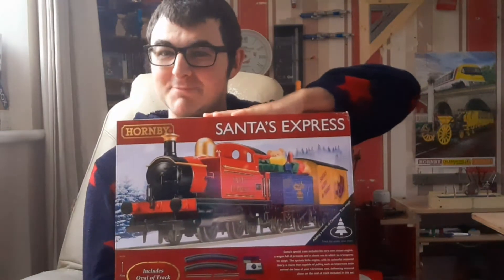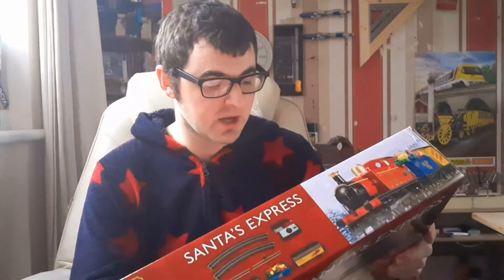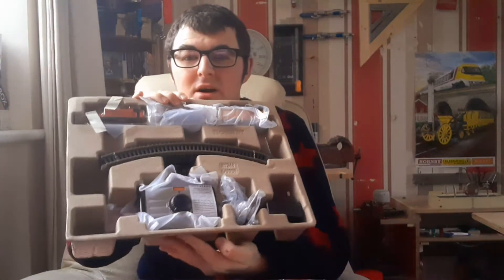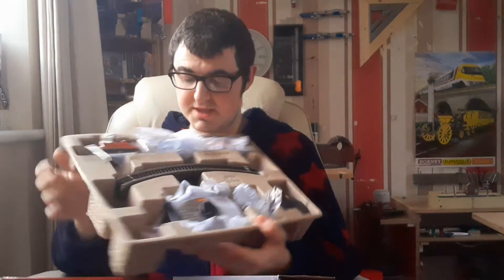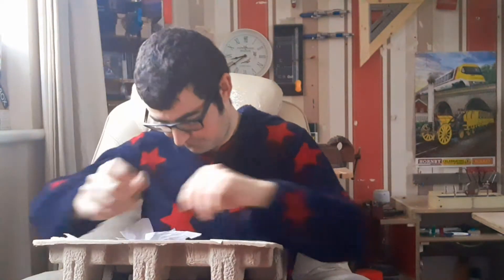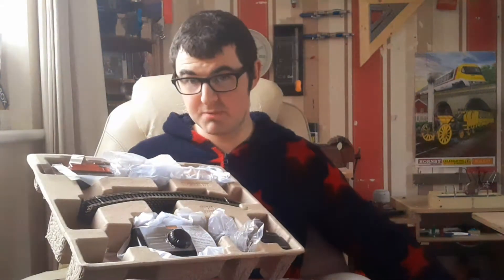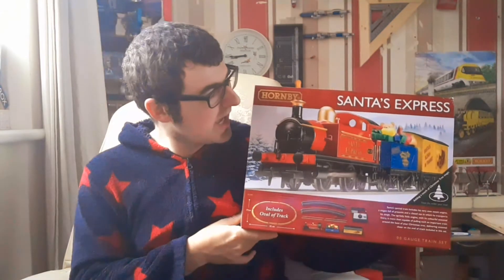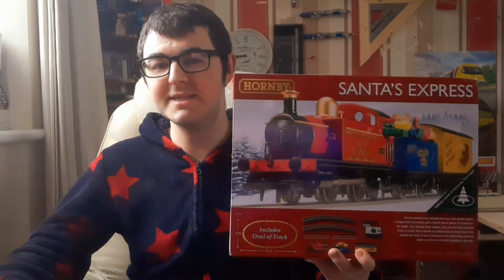MY HORNBY HOBBY EPISODE 48: A LOOK AT THE SANTAS EXPRESS TRAIN SET